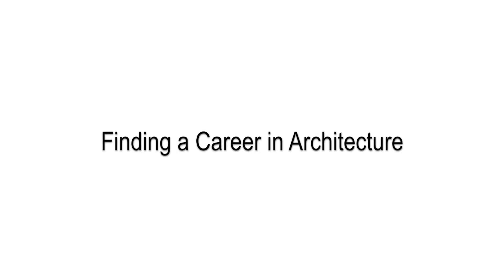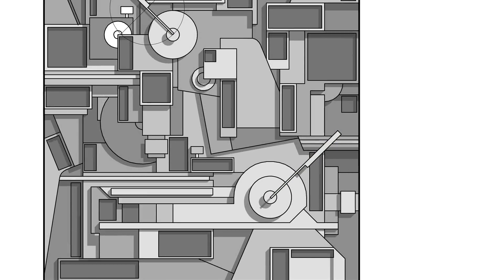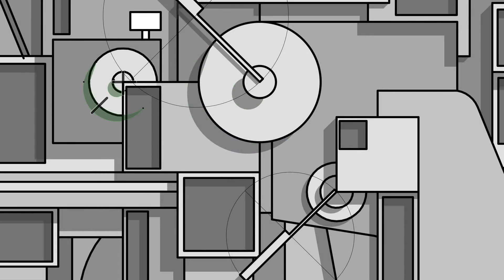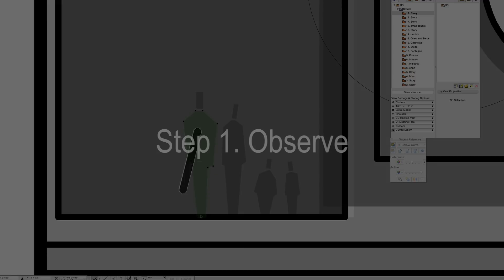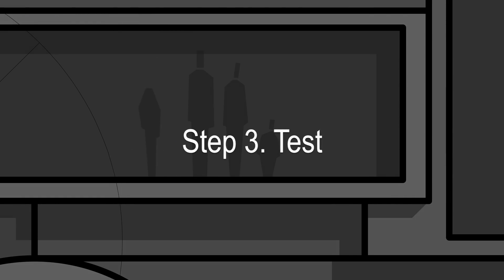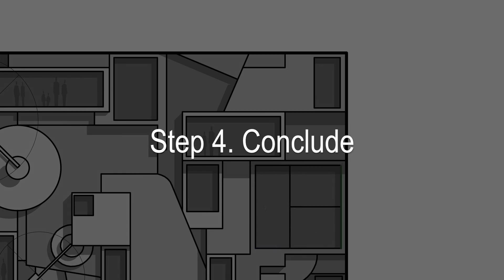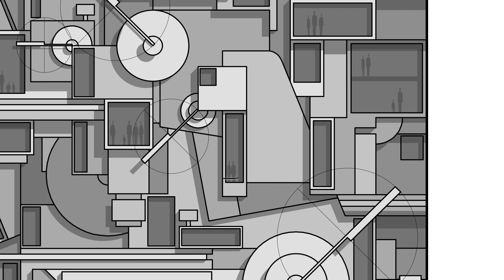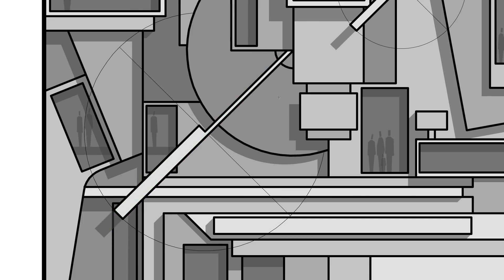Finding a Career in Architecture and STEAM fields | Science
This video is about Finding a career in Architecture and STEAM Fields. This is Part 1, Science. Finding a career that suits you is about discovering who you are in conjunction with finding subject matter that appeals to you. I’m an architect and I understand that Science, Technology, Engineering, the Arts and Mathematics all relate to Architecture in one way or another.

If you'd like to talk to me about your future career or choice in colleges you find out more here:

Contrary to popular thinking architects use science in their jobs. First and foremost there’s an endless amount of science that goes into building. In specific, materials science. Materials have to work. And when they don’t they buildings eventually become uninhabitable. One of the ways architects synthesize a comprehensive design process is to use the scientific method. First, architects make hundreds of observations through the research of building sites, and meetings with clients and contractors. Then they Hypothesize about design decisions which may work best. They test their Hypothesis by evaluating design iterations through experimentation and analysis. And they eventually make conclusions regarding which works best. This is Art as much as it is Science. Apart from architecture the sciences encompass a vast array of disciplines. In the Formal Sciences a professional like an actuary uses mathematics, statistics and logic to asses financial risk for businesses. In the Social Sciences the Information scientist is interested in where information comes from, how it’s collected, stored, retrieved, interpreted and utilized. This is done in an effort to understand behavior as it relates to business, or social media and website performance. And in the Natural sciences Physicists solve practical problems to develop new technologies in biomechanics for the disabled, nuclear technology for power plants, or magnetics for advances in healthcare or travel. Circling back to the architect. The materials scientist works on the discovery and design of new products that help designers and business make buildings more efficient or beautiful. So, you may find that the science within architecture is even more enticing than the field of architecture itself. If so, perhaps it’s the sciences that you want to pursue. I’m Doug Patt and I’ve been helping students for the last decade find what they like to do and I’m happy to help you too.